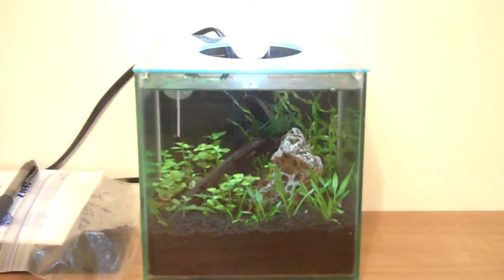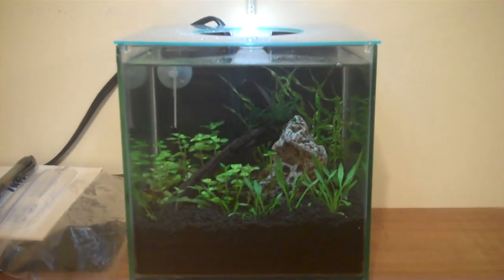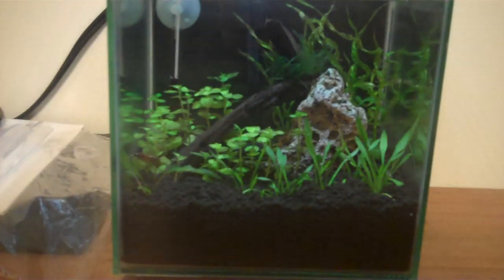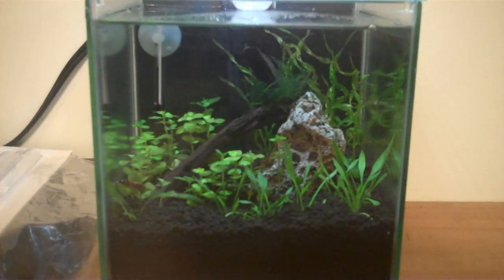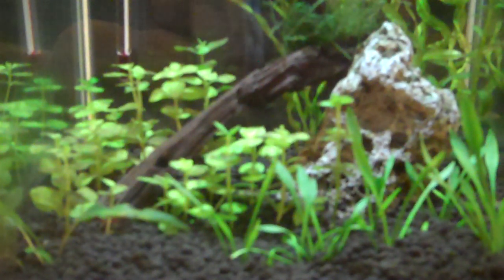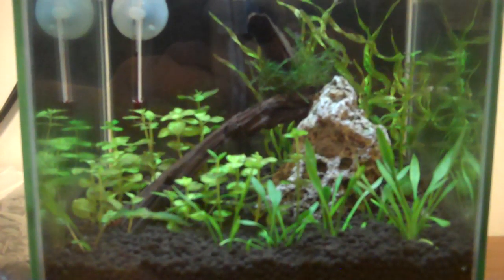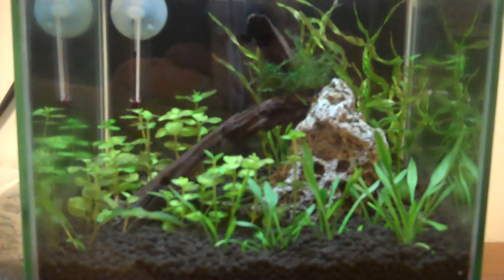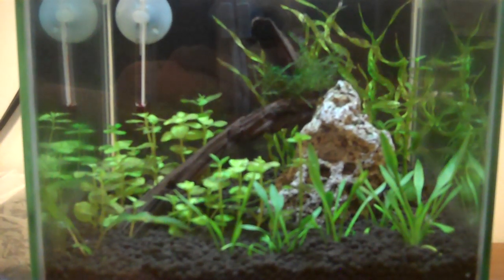0.9 gallon Shrimp cube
Turned a little betta cube into a shrimp cube. Only one blue tiger shrimp (I think). Plant clippings from other tanks, odds and ends makes a nice little desktop nano cube. Let me know what you think.